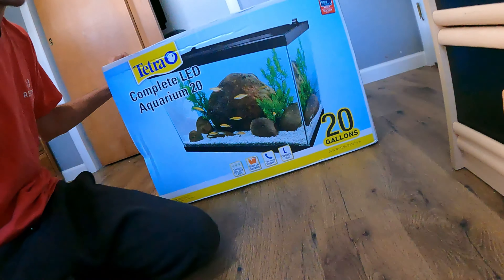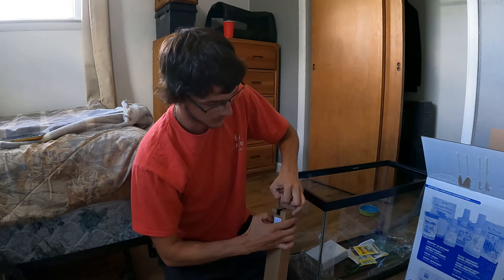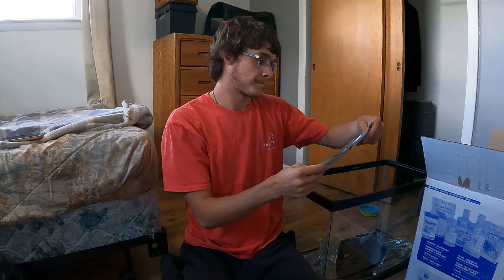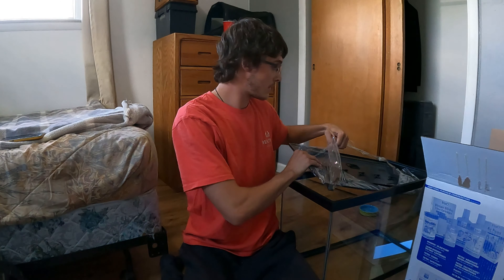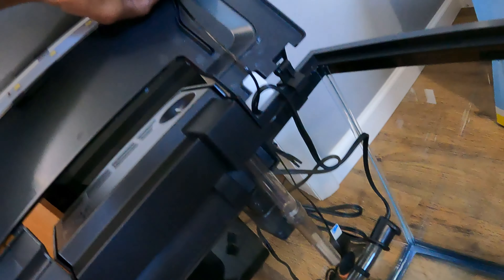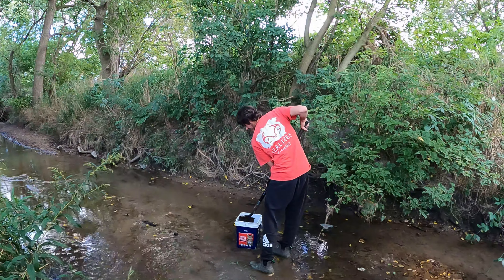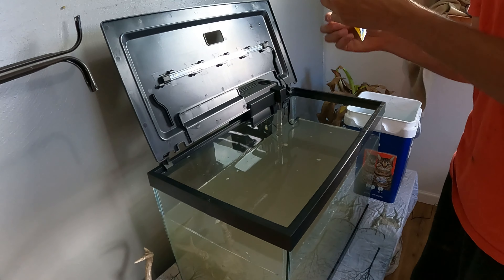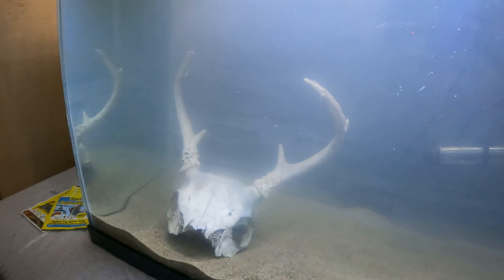My First Ever Fish Tank!!!!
I’m going to try and grow this fish as big as I can. Definitely inspired by Paul Cuffaro.